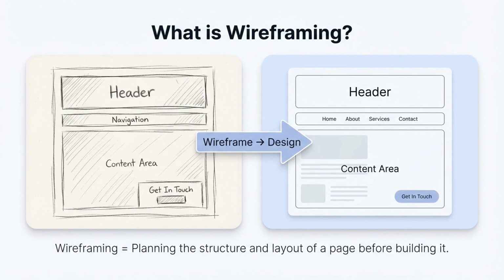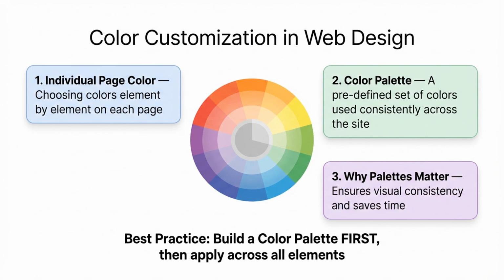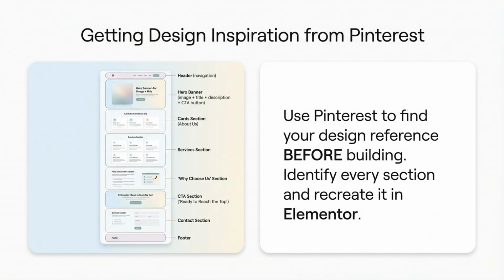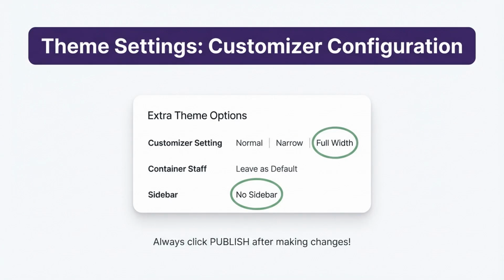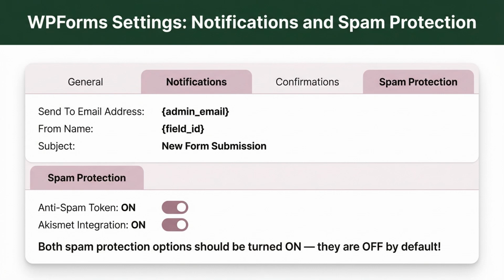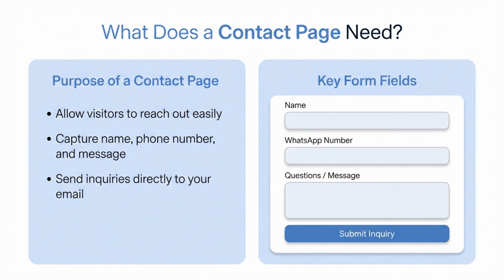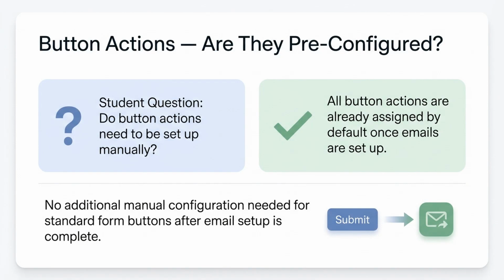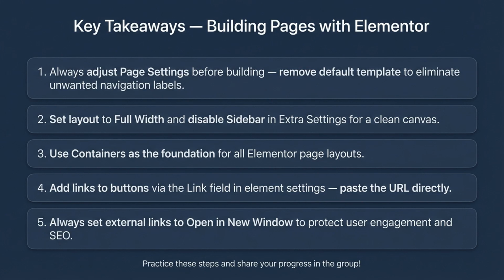Elementor Website Design Step-by-Step (No Coding Needed)